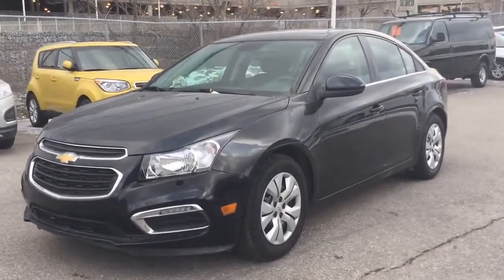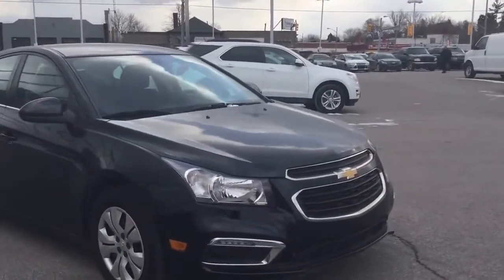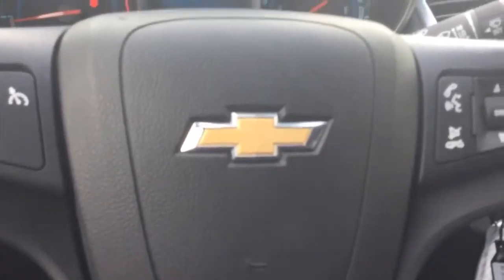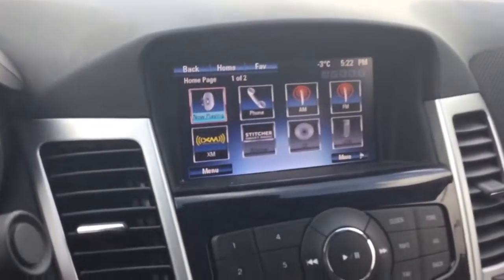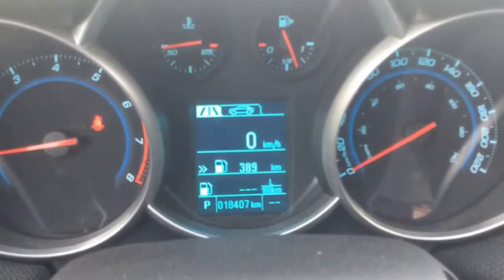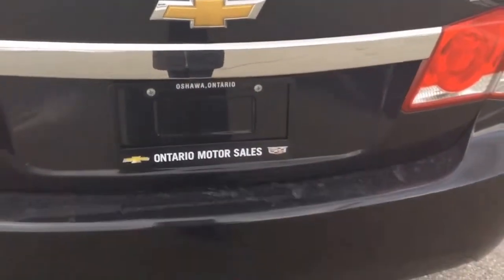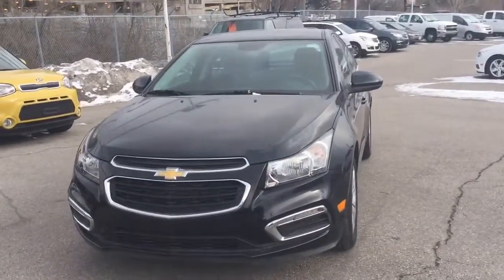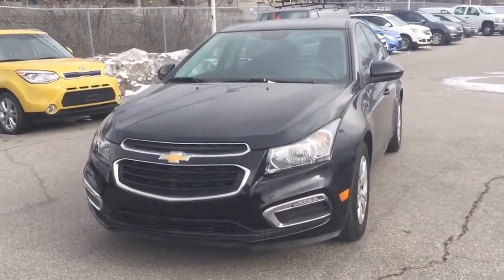Copy of 2015 Chevrolet Cruze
2015 Chevrolet Cruze - Stock # 10610A
There are three things you should know and the 2015 Chevrolet Cruze. Efficient. Safe. Loaded with technology. The Cruze is efficient in the best way possible and that is fuel savings. Its 1.4 L 4 cylinder engine produces exceptional fuel efficiency with an estimated 6.3 L/100 km's on the highway. You will be amazed at how far you can travel on one tank of gas, it's astounding! Keeping you safe with 10 standard airbags the Cruze literally protects you from all angles. The addition of the rear vision camera gives you more confidence with an extra set of eyes in the rear. First in its class to offer a mobile Wi-Fi hotspot, the Cruze allows you to go anywhere and still be safely connected to all your favourite people! Chevrolet MyLink furthers your connectivity with Bluetooth, voice commands, a colour touch screen, and the ability to stream all your tunes. This previous daily rental is exceptionally clean, comes with remaining factory warranty, and will have your back every step of the way!